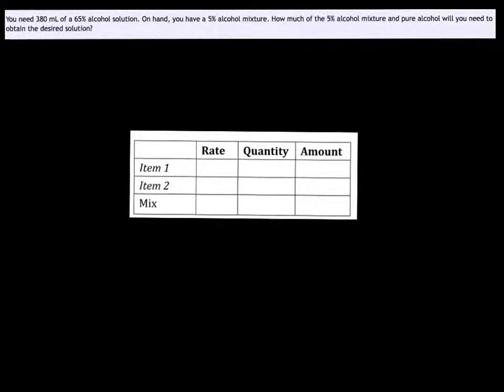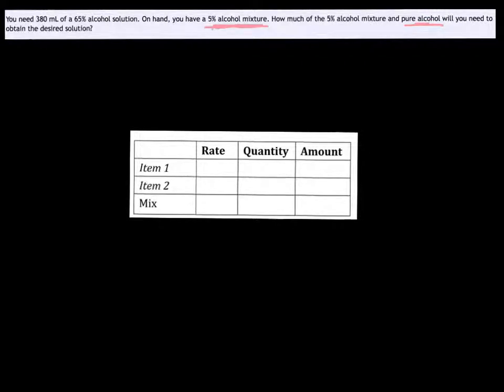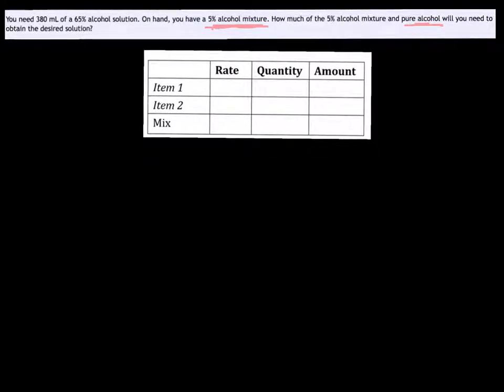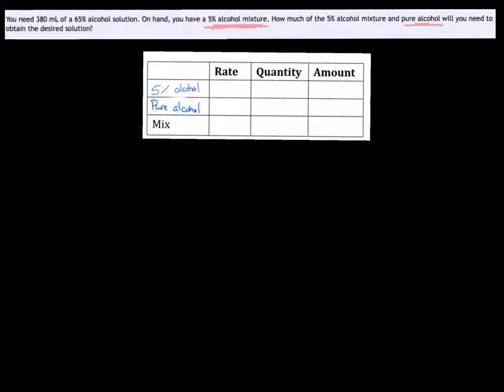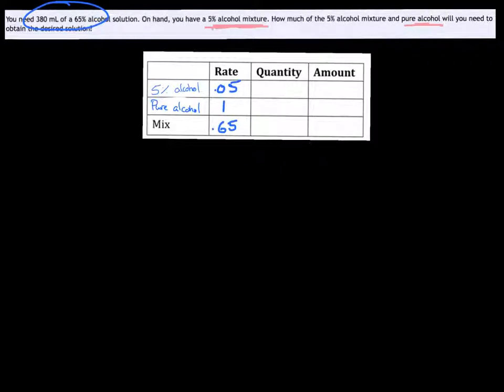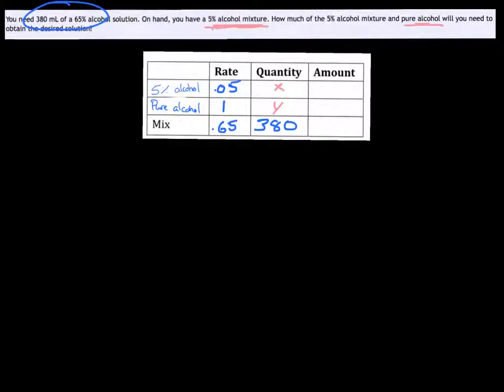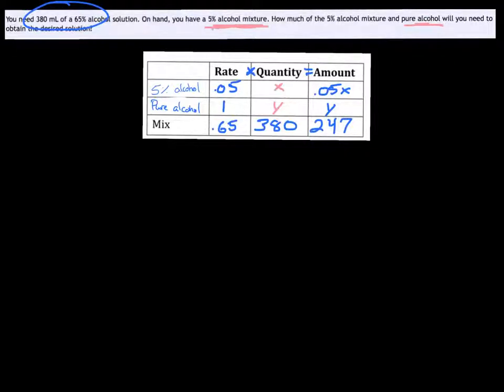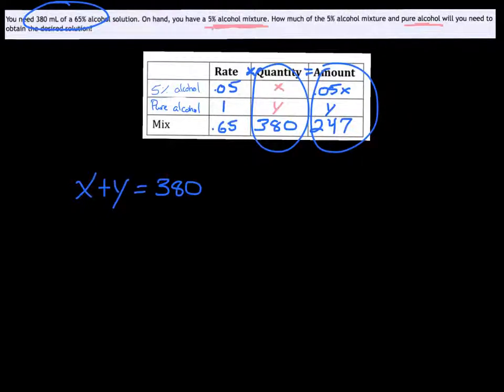Mixture - pure alcohol eq setup